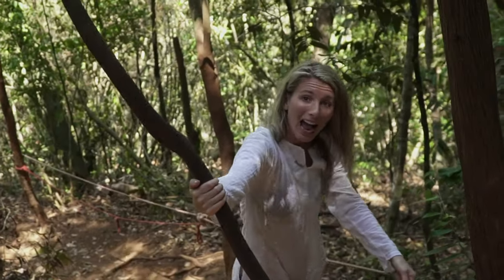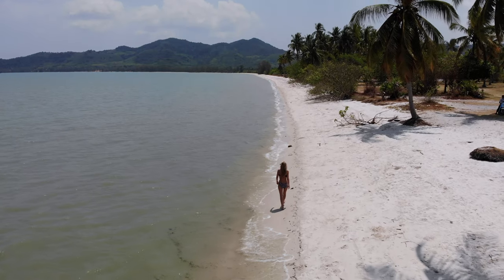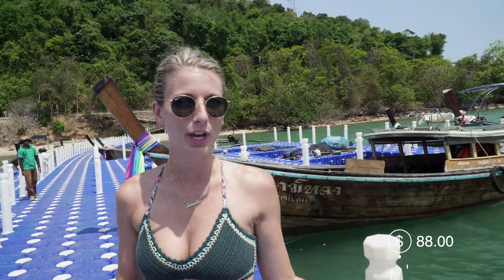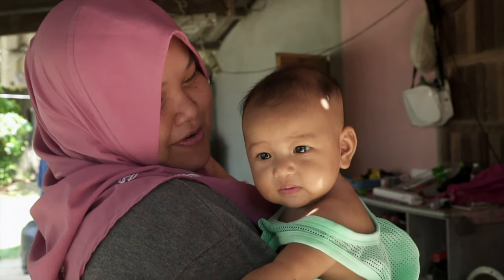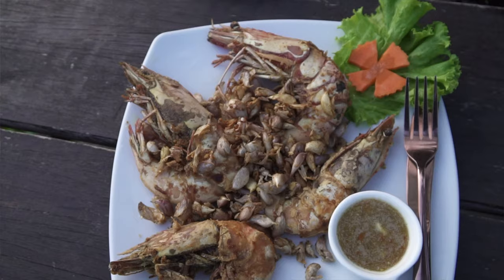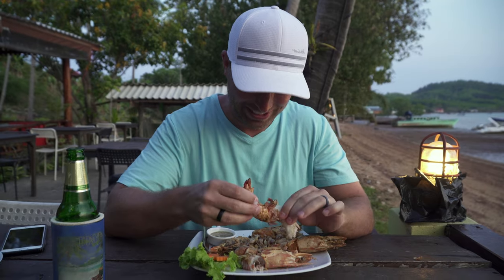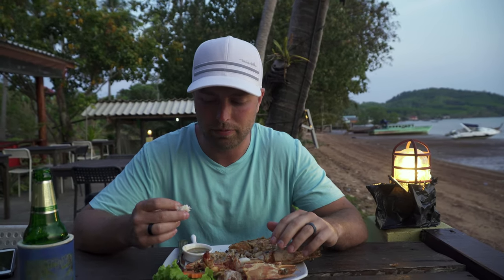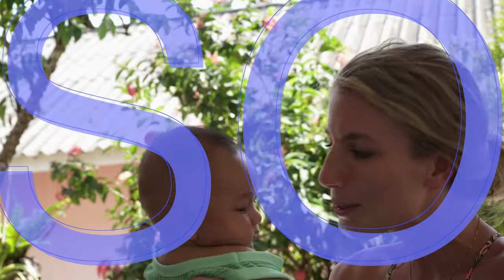PRIVATE BOAT TOUR | Island hopping around Koh Yao Noi, THAILAND (part 2) | Trying TIGER PRAWNS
Hey, y’all! This travelvlog is part two of our island hopping boat tour. We start this video by heading to our 6th island of the day, Koh Nok. This is where we do a steep short hike up to an amazing viewpoint. The view was definitely worth the climb. Our last stop of the day was at one of the most beautiful beaches we have ever seen, Lam Haed Beach. This long strip of beach jutting out into the water was lined with palm trees and had some of the whitest sand we had ever seen. For dinner we went to a restaurant to enjoy the sunset and try delicious tiger prawns for the first time.

- Sammy and Tommy
Episode 006

**If you’re interested in the exact airbnb we stayed at click the link below**

The travel map animation in this video was created using PictraMap